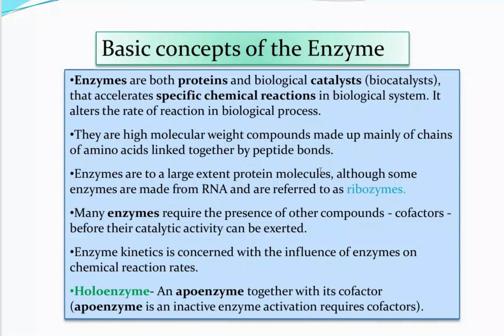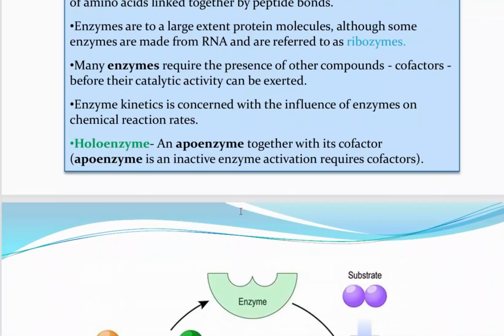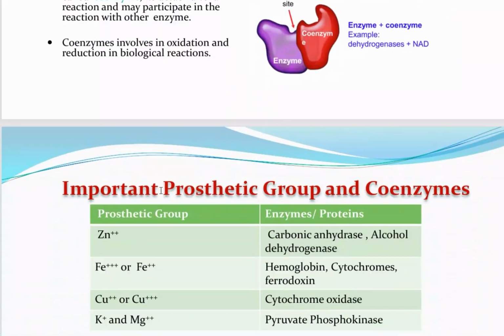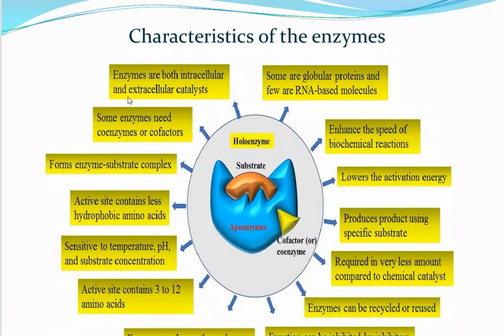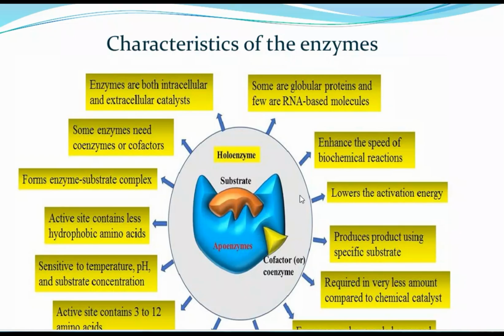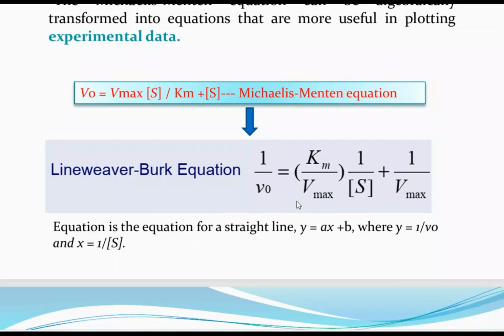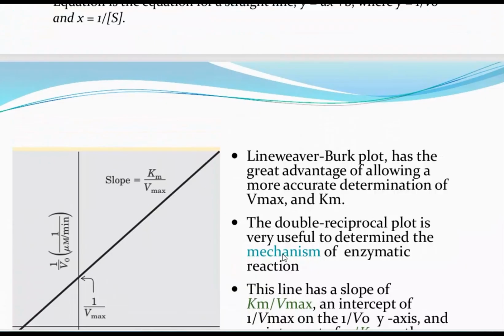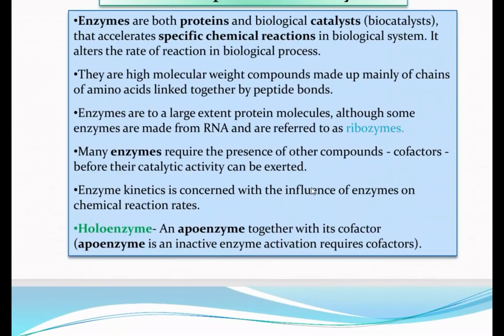Enzyme Characteristics + Lineweaver-Burk Plot | Complete University Exam Preparation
In this video, you will learn Enzyme Characteristics and the Double Reciprocal Plot (Lineweaver–Burk Plot) in a simple, conceptual, and exam-oriented manner. This lecture is designed for B.Sc., B.Sc. (Hons.), M.Sc., Biotechnology, Physiology, Zoology, Microbiology, Nursing, Pharmacy, Life Science, and competitive examination aspirants.
📚 Topics Covered
✅ Introduction to Enzymes
✅ Characteristics of Enzymes
✅ Properties of Enzymes
✅ Catalytic Efficiency
✅ Enzyme Specificity
✅ Factors Affecting Enzyme Activity
✅ Michaelis–Menten Equation
✅ Double Reciprocal Plot (Lineweaver–Burk Plot)
✅ Derivation of the Lineweaver–Burk Equation
✅ Determination of Km and Vmax
✅ X-Intercept, Y-Intercept & Slope
✅ Advantages and Limitations of the Double Reciprocal Plot
✅ Important University Examination Questions
🎯 Useful For
✔ B.Sc. Biology
✔ B.Sc. Biochemistry
✔ Physiology
✔ Zoology
✔ Biotechnology
✔ Microbiology
✔ Nursing
✔ Pharmacy
✔ Life Science
✔ M.Sc. Entrance Preparation
✔ University Semester Examinations
✔ CSIR NET, GATE BT & Other Competitive Exams